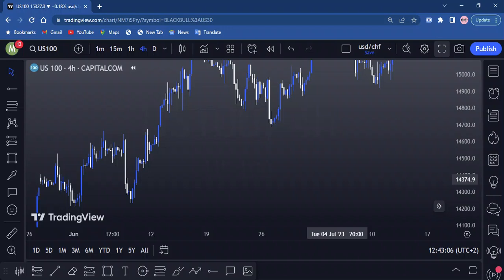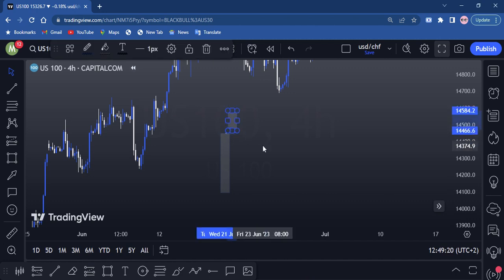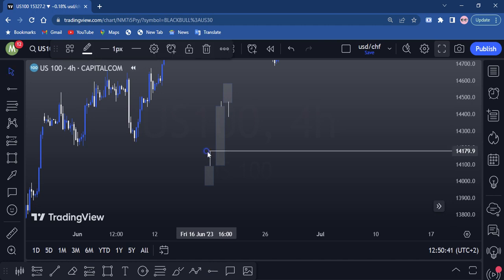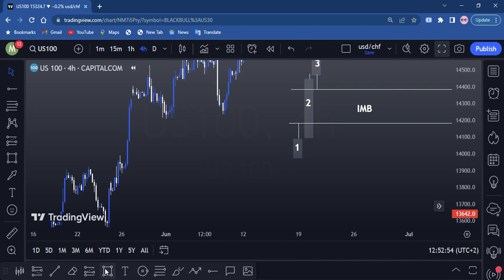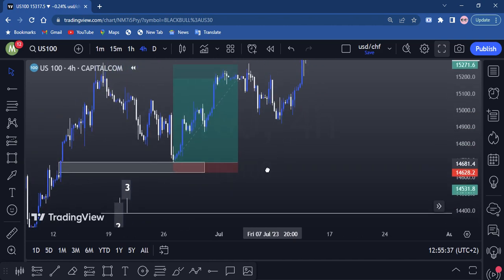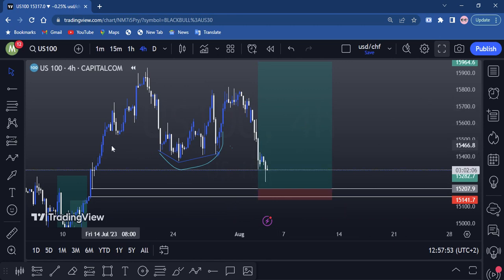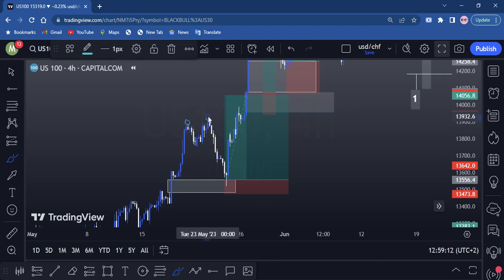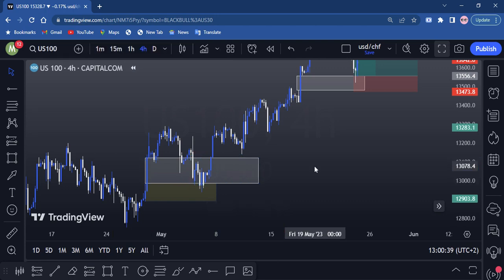Lesson 7 IMB FvG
Lesson 7: Imbalances /fair value gap